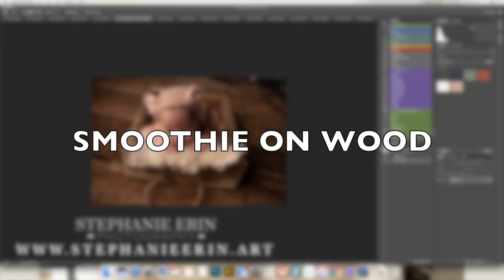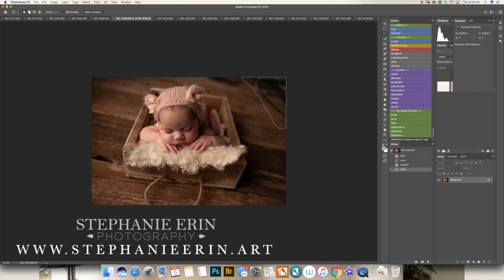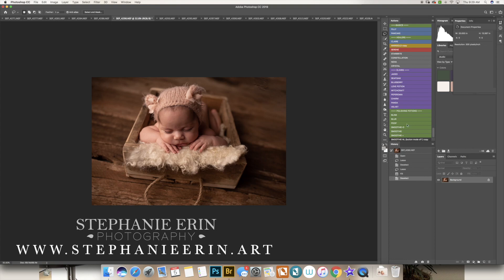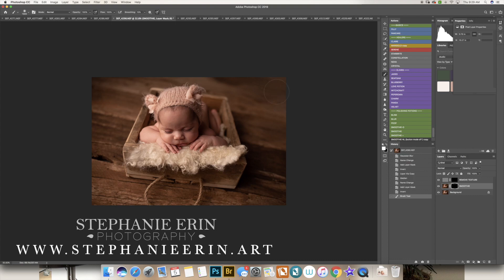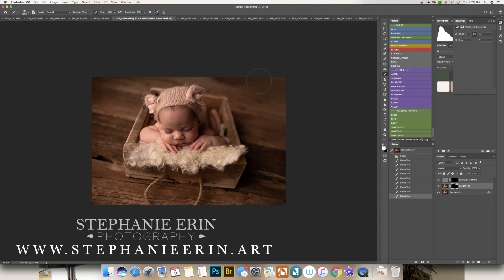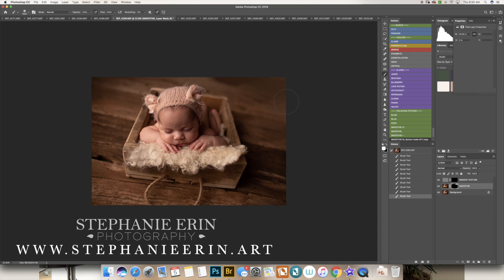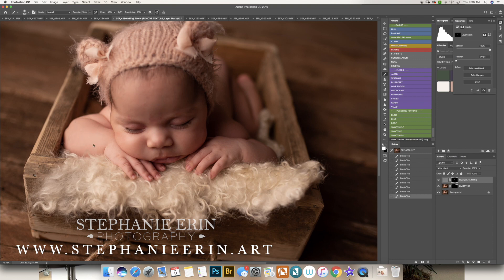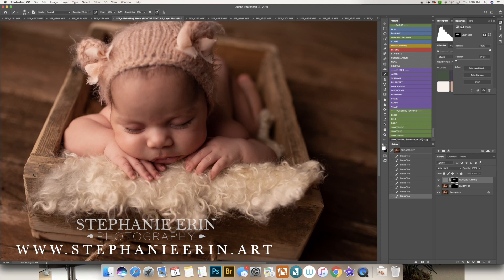Smoothie-o on wood! Stephanie Erin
YES SMOOTHIE WORKS ON TEXTURE BACKDROPS!